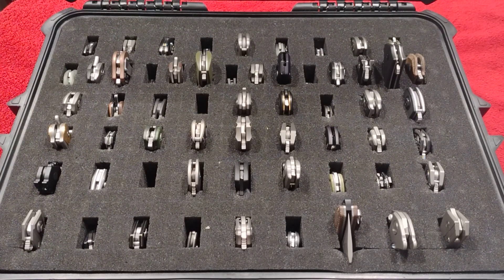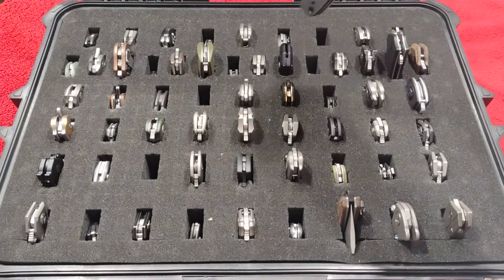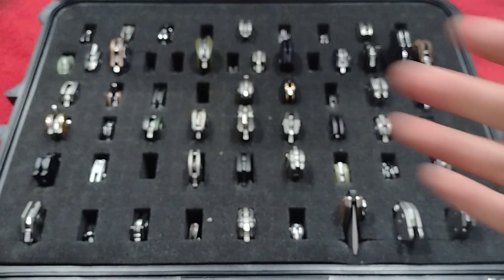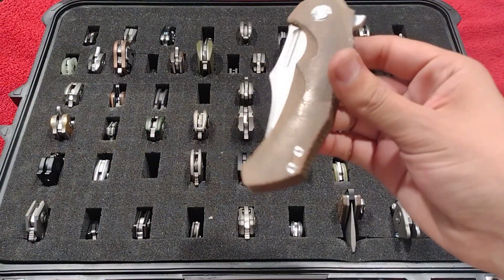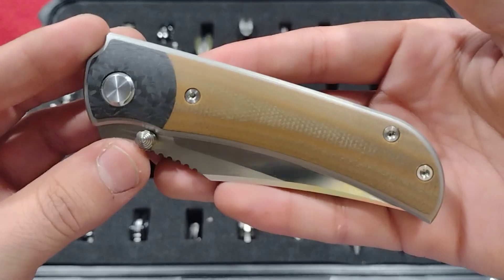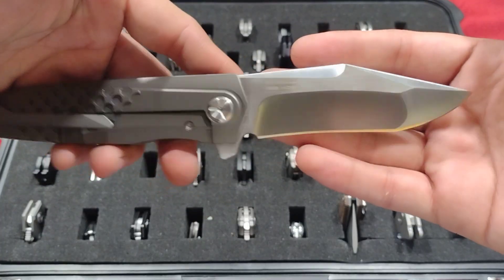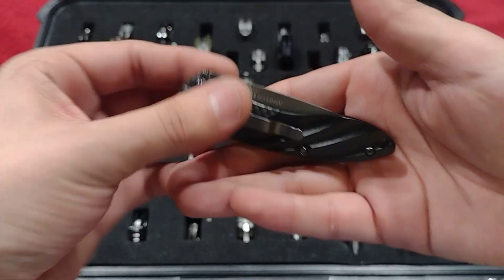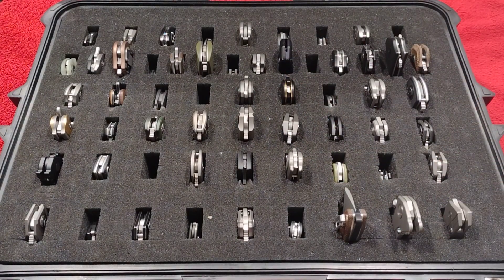My 100+ Knife Collection 2022 Part 2/2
Second part of my 100+ knife collection series.